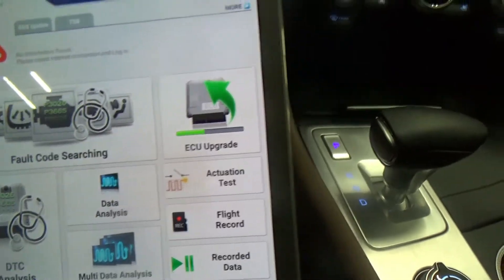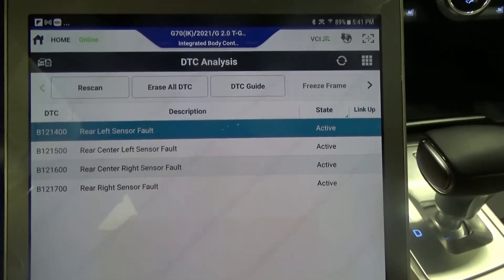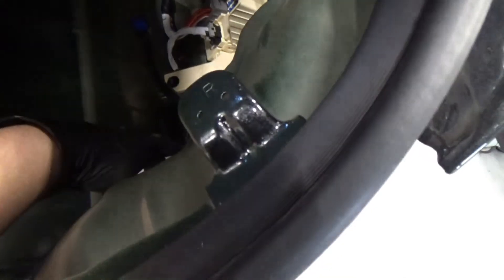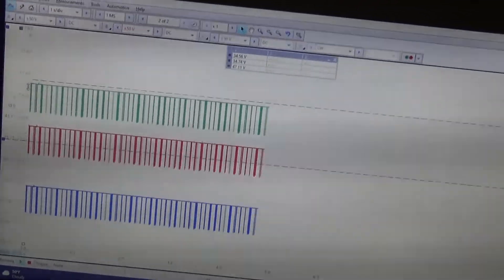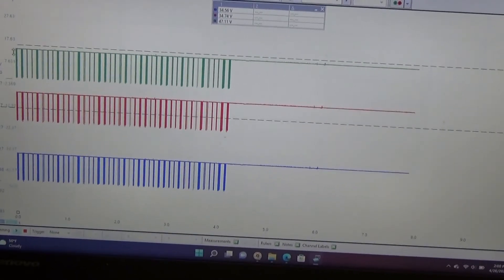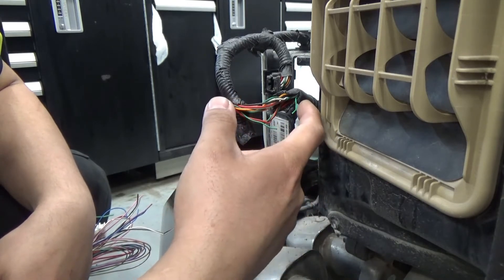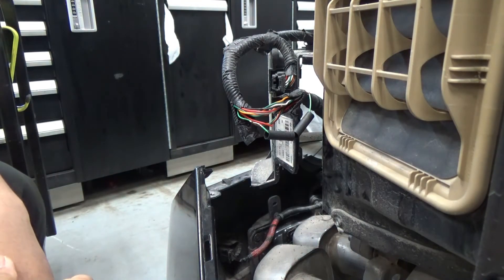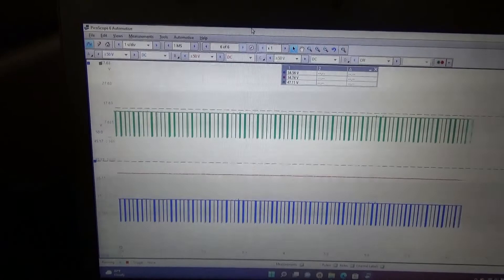Genesis G70 Rear Parking Sensors Malfunction